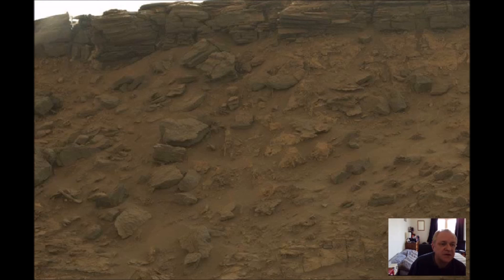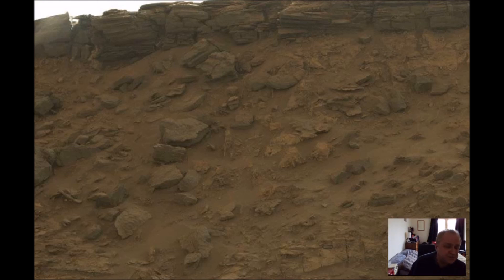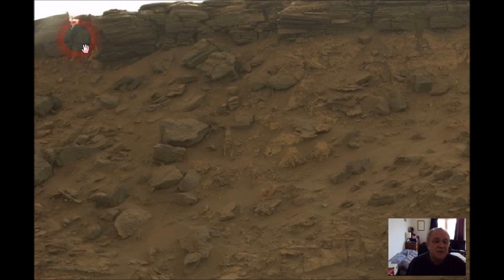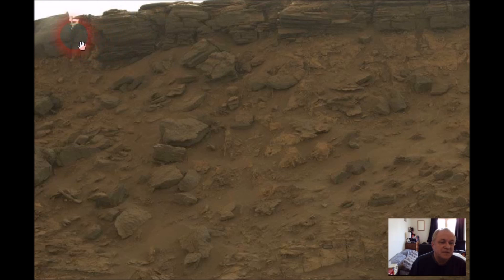MARS PHOTO: Awesome Humanoid Figure on NASA WEBSITE (LINKED).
Here's the NASA LINK!